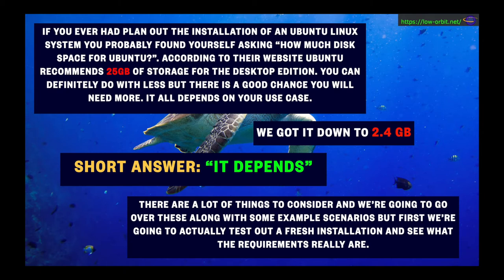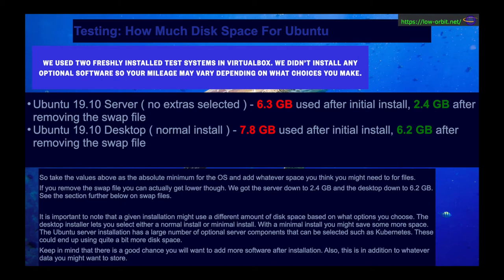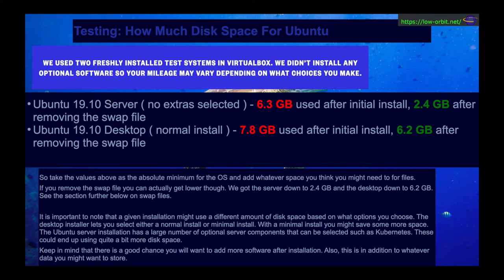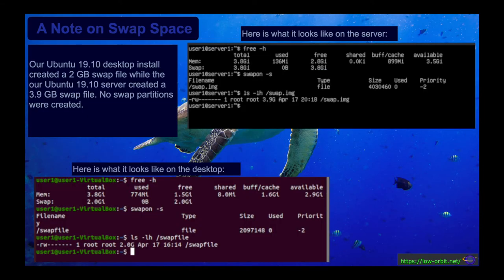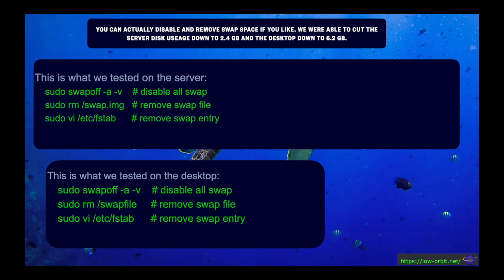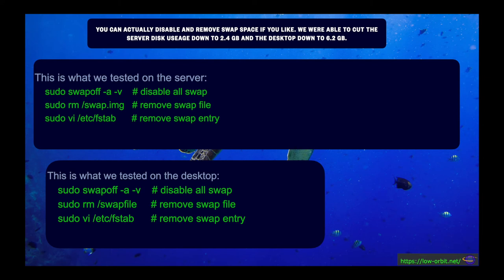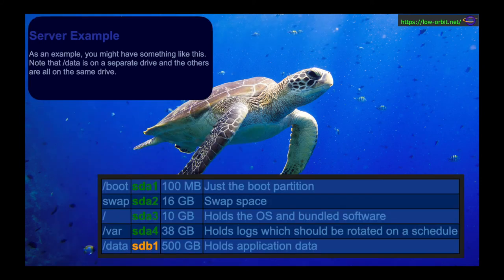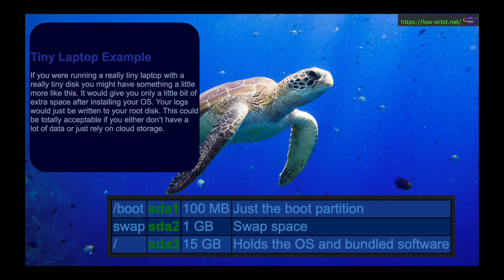How Much Disk Space For Ubuntu